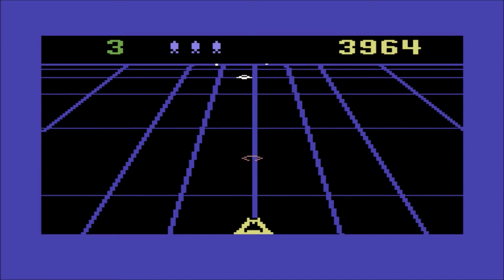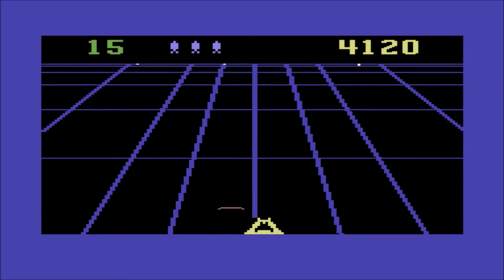Lukozer Retro Game Review 075 - Beamrider - Commodore 64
My review of the C64 game Beamrider, from Activision... Still a classic shoot em up after 30 years...